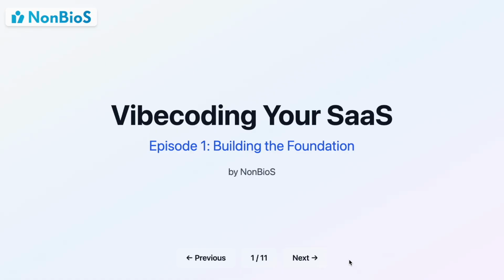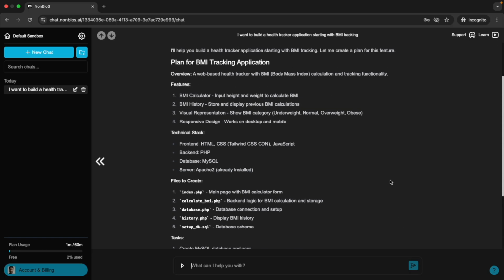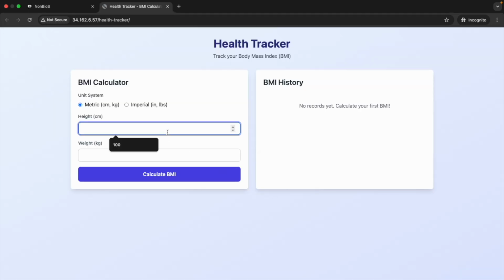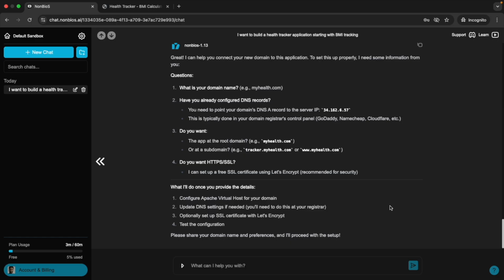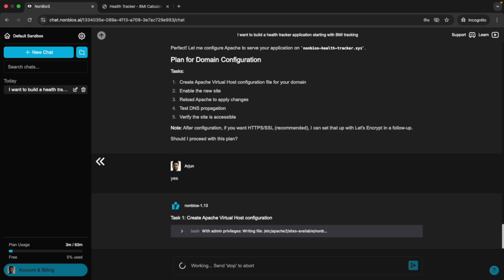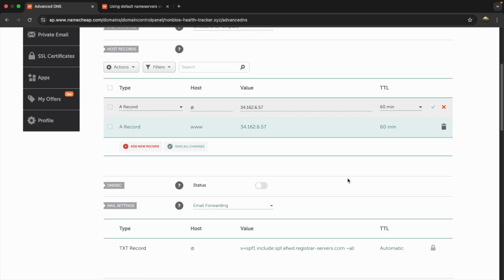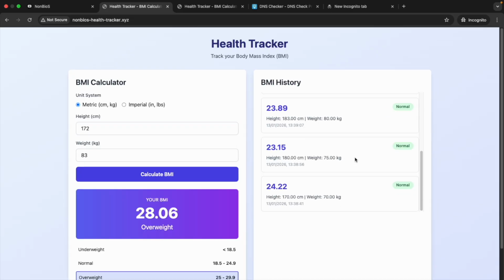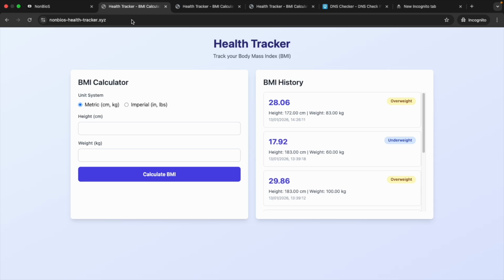Vibecode Your SaaS - Ep #1 - Build & Deploy Your SaaS MVP to HTTPS Custom Domain in 15 Minutes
Welcome to Vibecode Your SaaS - Episode 1! Watch me build and launch a complete SaaS MVP from idea to live production in 15 minutes using NonBioS AI.

From Zero to Live MVP:
We're building a Health Tracker SaaS application - this episode covers the MVP foundation that you can share with users and start getting feedback immediately.

 What We Build:
- Health Tracker MVP with BMI calculator and history tracking
- Full stack: PHP backend, MySQL database, Tailwind CSS frontend
- Custom domain setup with Namecheap (works with any provider, including Godaddy, Google Domains, Cloudflare)
- DNS configuration: A records, propagation troubleshooting
- Free SSL/HTTPS certificate with Let's Encrypt
- Production-ready deployment on Apache

🔧 Perfect For:
- First-time founders launching MVPs
- Developers learning production deployment
- Anyone wanting to ship faster with AI
- Learning DNS, domains, and SSL setup

💡 This Series:
Each episode, we add features to transform this MVP into a full-featured SaaS product. YOU vote on what we build next!

Domain Provider: Namecheap.com

This is LIVE development - no cuts, no editing tricks. Real SaaS building from idea to deployed MVP you can share.